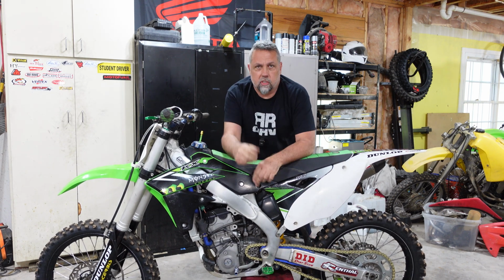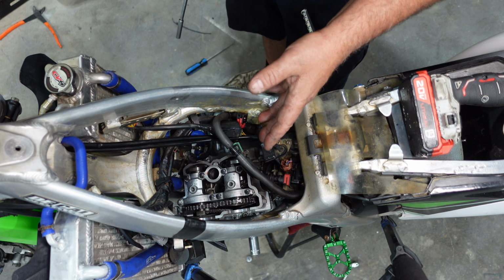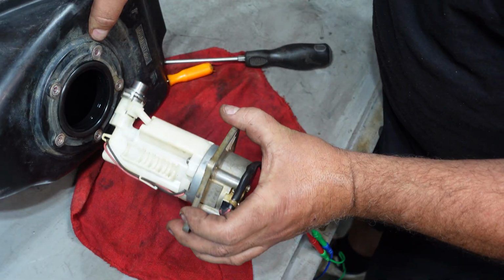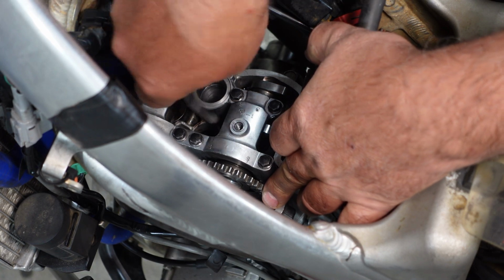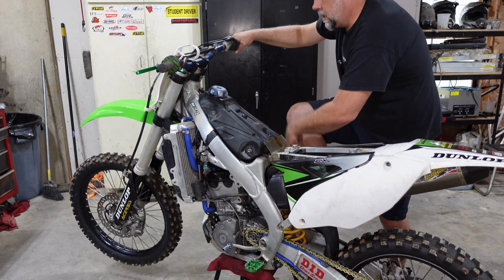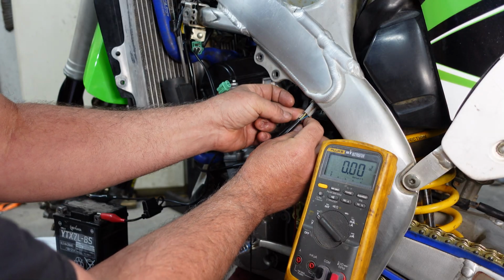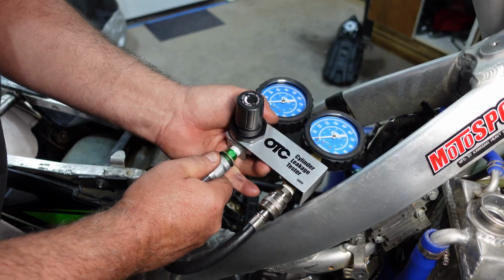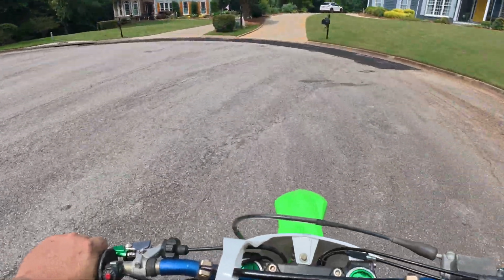2013 Kawasaki KX250F No Start Ep118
Wow, this one was an eye opener and I certainly learned some valuable lessons. Hopefully this will help you in your diagnostics on your bike.

Send me crap:
Restorooster OHV
3803 Main St #61
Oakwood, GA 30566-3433